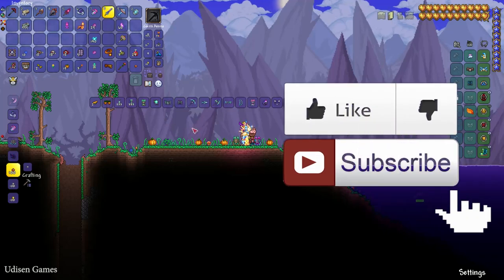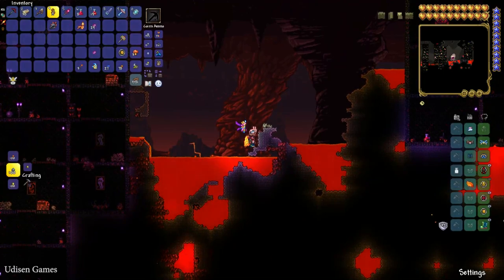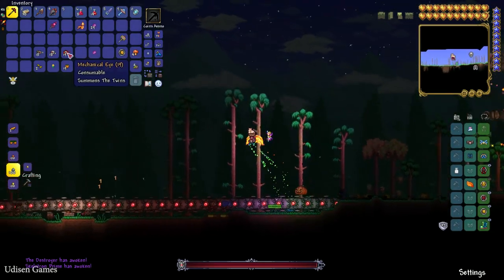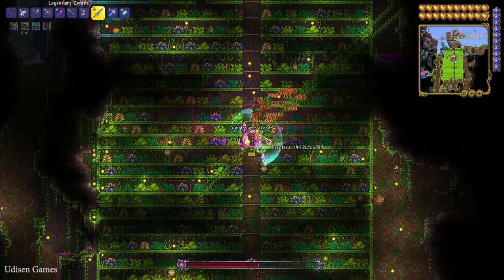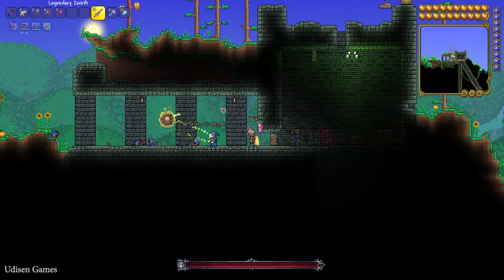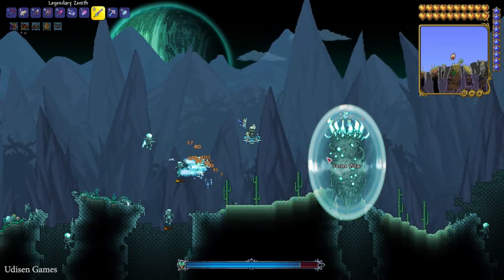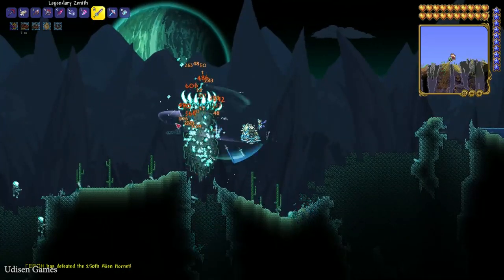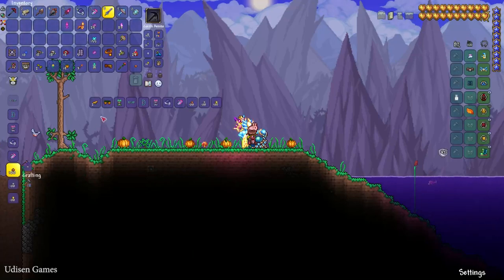Terraria how to get Vortex Drill & Vortex Hamaxe & Vortex Monolith & Vortex Pickaxe (EASY) (2024)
Udisen Games show how to get, find Vortex Drill & Vortex Hamaxe & Vortex Monolith & Vortex Pickaxe in Terraria without cheats and mods! Only vanilla.